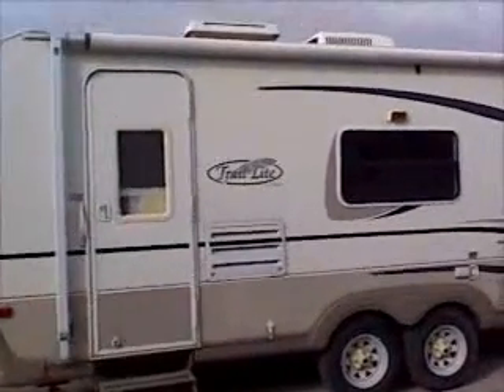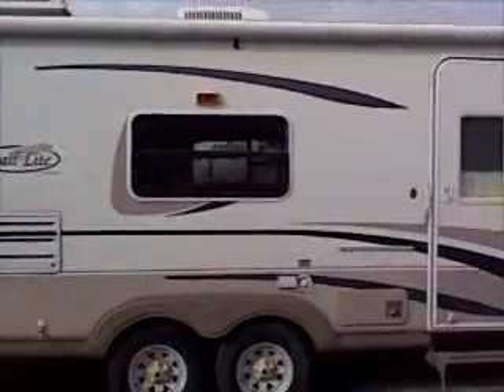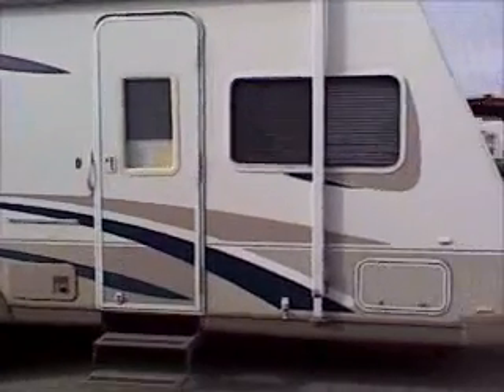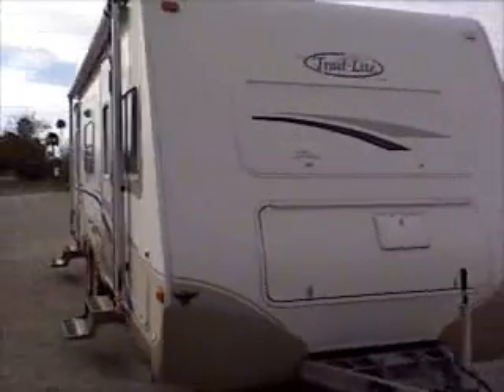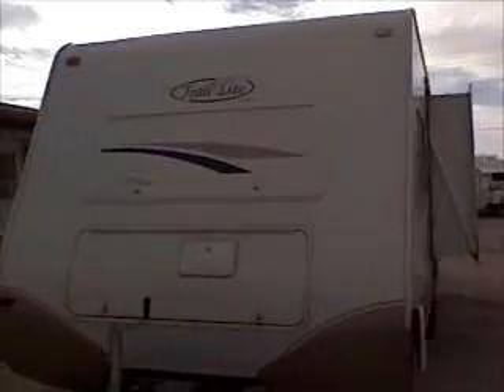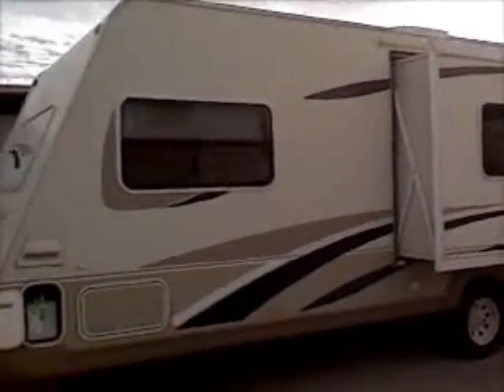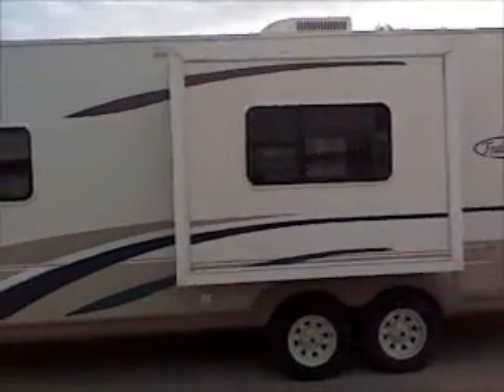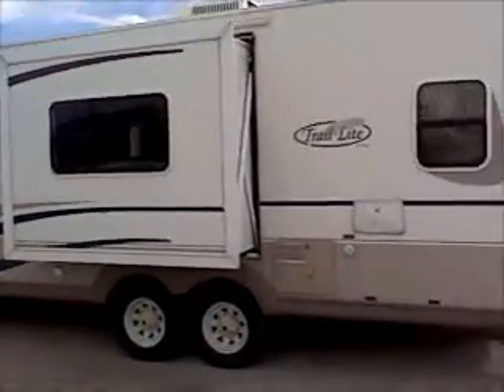2003 Trail Lite 8263S Travel Trailer at Arizona - Exterior Video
This is a nice travel trailer with smooth fiberglass exterior, awning, stabilizer jacks, spare tire, and roof ladder.  If you want to look at this travel trailer please come to Nelson RV in Tucson.